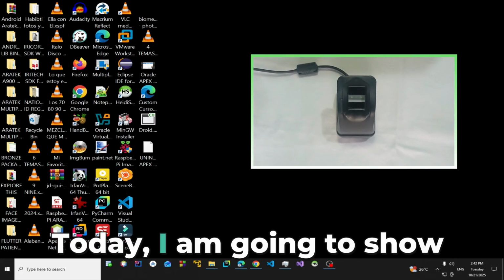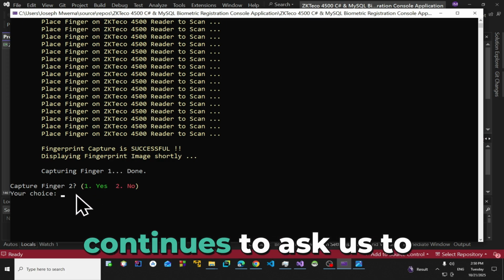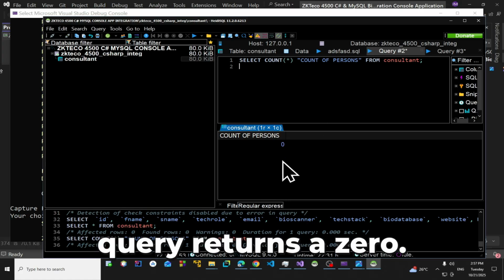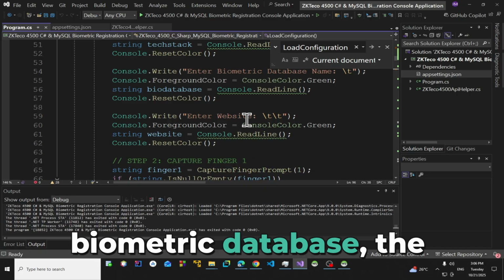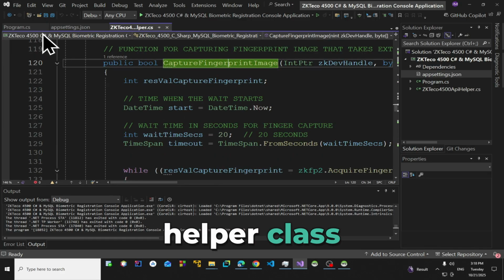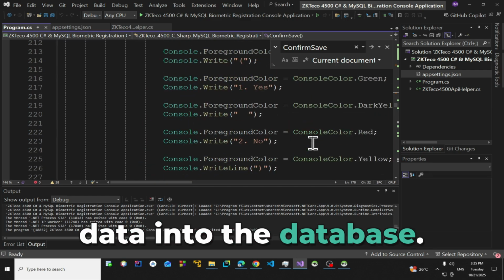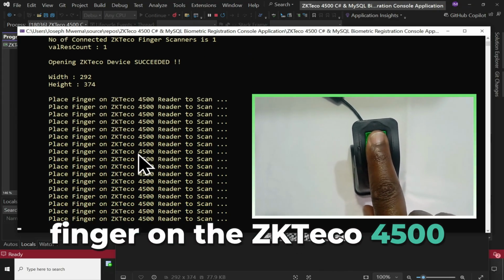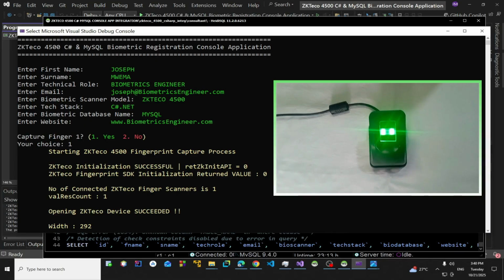USB Fingerprint Scanner + C# & MySQL User Registration | ZKTeco 4500 SDK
In this Biometric integration Video, I demonstrate How to integrate the ZKTeco 4500 Fingerprint Scanner with ZKTeco C# SDK in a Console Application using MySQL Database to perform Biometric Fingerprint Registration.

This Demo shows the complete process from Populating Person's Particulars, Capturing Fingerprints, Saving Person Data & Biometrics into MySQL, to Verifying Successful Registration using the ZKTeco Fingerprint SDK.

This ZKTeco 4500 C# & MySQL Biometric integration Demo entails the Following:
1. Integrating ZKTeco 4500 Fingerprint Scanner in C#
2. Using the ZKTeco SDK for fingerprint capture and registration
3. Connecting to a MySQL database for storing fingerprint data
4. Running a biometric console application step-by-step

Learn How to match 2 Biometric Fingerprints in C# using the ZKTeco Fingerprint SDK. The Fingerprints were Captured with a ZKTeco 4500 Fingerprint Scanner. Here is the video

Chapters:
00:00 Introduction to ZKTeco C# & MySQL Biometric Registration Demo
00:58 Opening Visual Studio IDE and Project Overview
02:18 Application Structure and Files
03:01 Building and Running the Console Application
03:53 Entering User Particulars
05:42 Capturing Fingerprint 1 (Left Index)
07:18 Capturing Fingerprint 2 (Right Index)
09:05 Save to Database Prompt
10:38 Viewing Captured Fingerprint Images
11:47 Opening HeidiSQL Database Management Tool
13:17 Verifying Database is Empty
14:11 Exploring Application Files
14:56 Database Connection String in appsettings.json
16:30 Understanding program.cs Structure
19:44 ZKTeco Fingerprint SDK Dependencies
20:00 Load Configuration Function
20:58 Step 1: Capturing Person's Details
22:43 CaptureFingerPrompt() Function Explained
24:18 startCaptureAsync() Function Walkthrough
29:01 CaptureFingerPrintImage() Function Details
32:32 Displaying and Encoding Fingerprint Data
34:22 Step 4: Saving to MySQL Database
35:19 ConfirmSave() Function
36:27 SaveToDatabase() Function Implementation
37:45 Starting Actual Biometric Registration
40:33 Capturing Live Fingerprint 1
42:00 Capturing Live Fingerprint 2
43:17 Saving Data to MySQL Database
44:21 Verifying Saved Data via HeidiSQL Database Management Tool
48:01 Database Table Structure
49:29 Consulting Services Information
50:21 Closing & Outro